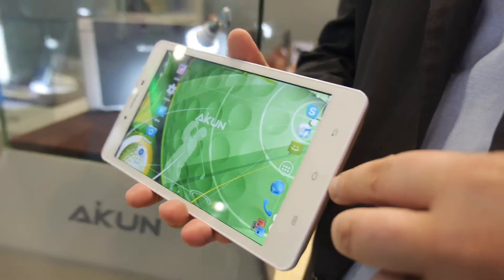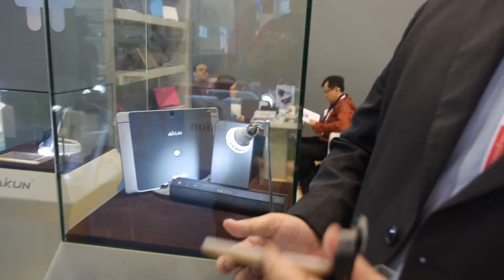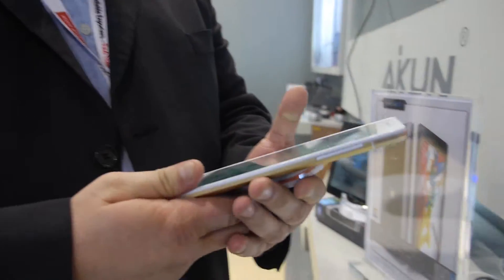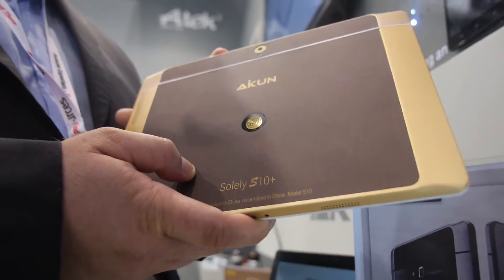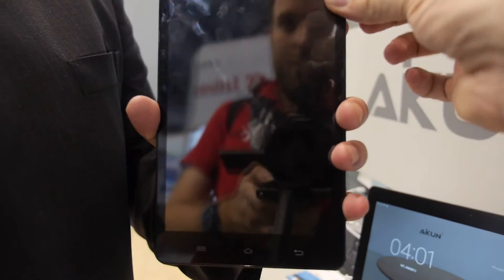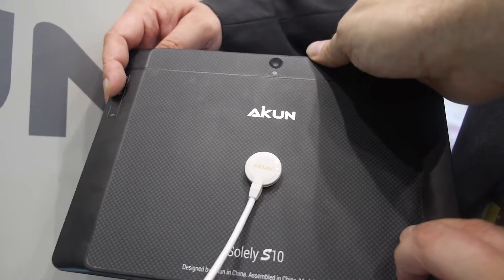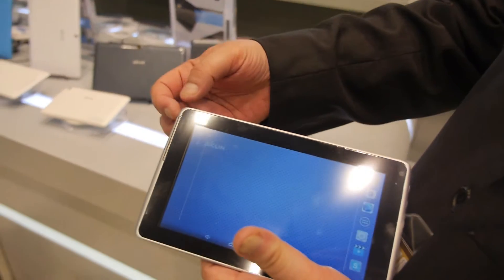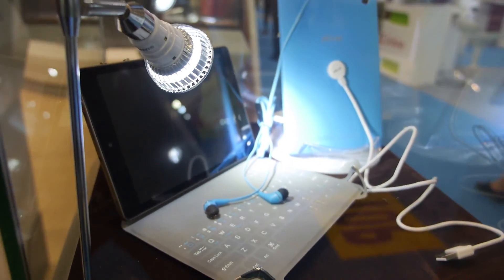Magnetic Charger on Aikun Solely tab S MT6592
As an example of tablet innovation, shows their Solely tab S with a new very interesting Conductive Magnetic Charger technology on the back of the tablet to easily and quickly charge at full power (unlike wireless charging) and for transferring files at full USB speed. Aikun produces 1.3 Million tablets per year selling in over 50 countries through more than 350 distributors, with an annual turnover above $60 Million, Aikun is ramping up mass production of their 7", 8" and 10.1" Voice Call Tablets on MediaTek quad-core MT8382 and octa-core MT6592.

You can contact Aikun here (please only contact if you’re a serious distributor):
Skype: ralicea12
Factory Address:
A2 building, Lianhe Industrial Park, Fengtang Road,
Fuyong, Baoan, Shenzhen, China